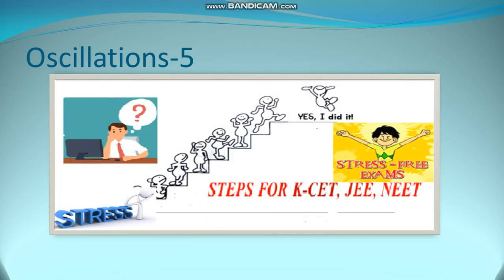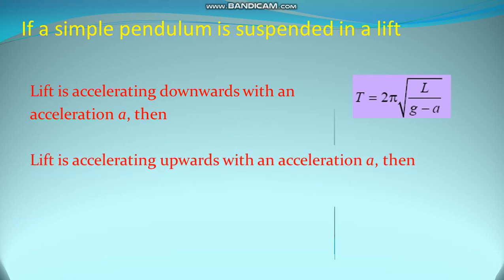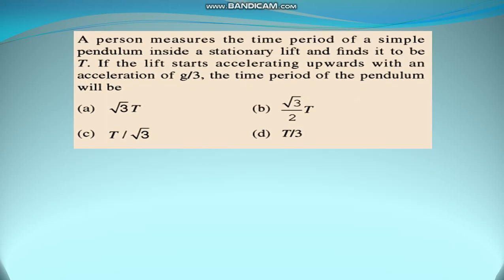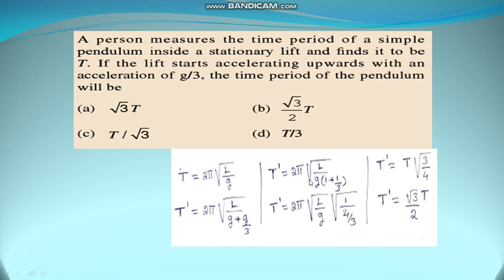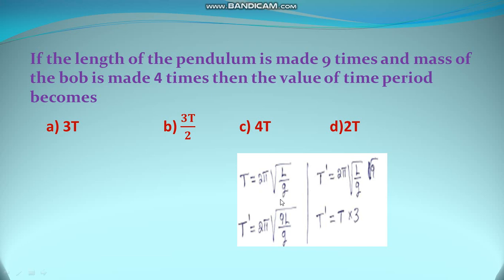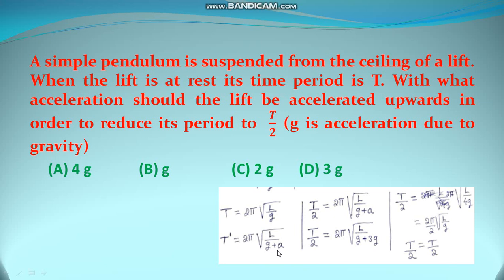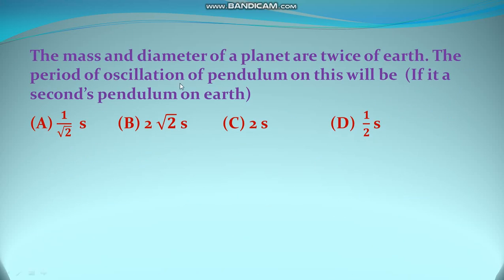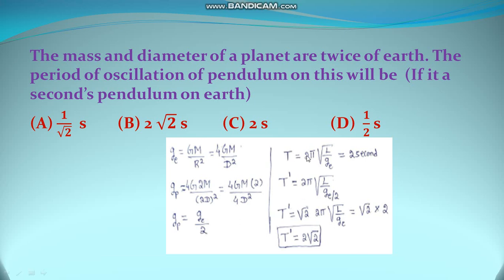oscillation -5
This video explains simple pendulum concept and some multiple questions .
It helps those students who are ready to appear jee, neet and k-cet.